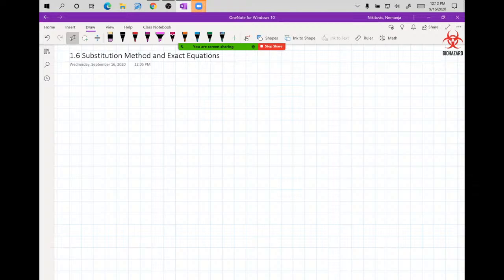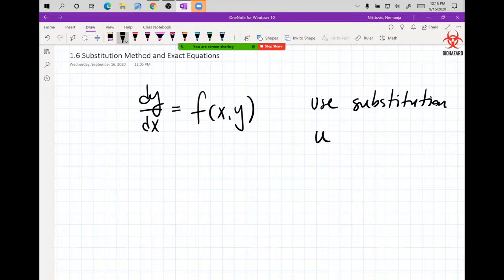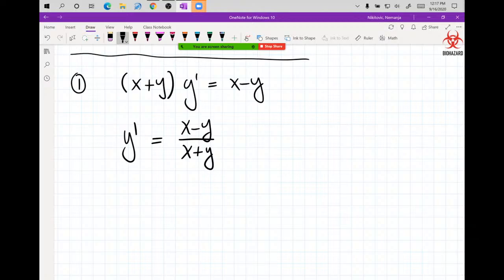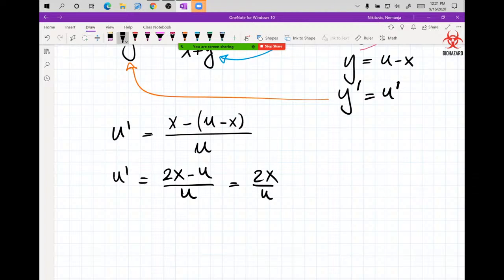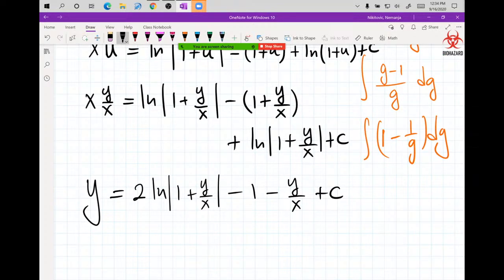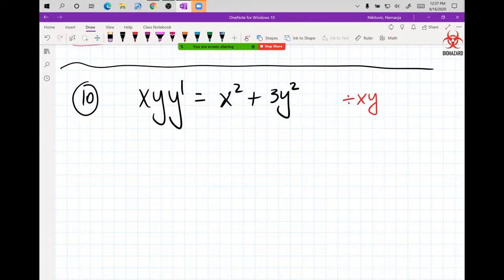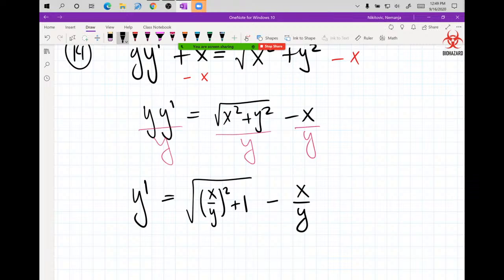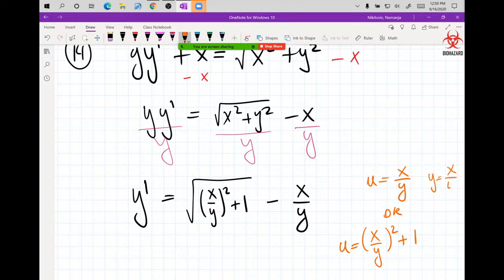Nemanja Nikitovic Live Stream DiffEq 1.6 Substitution Method and Exact Equations